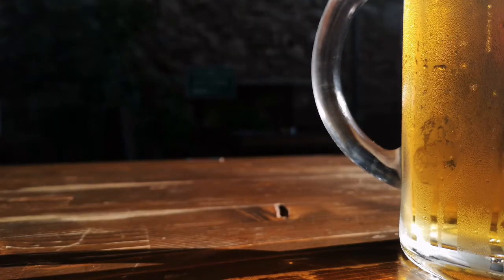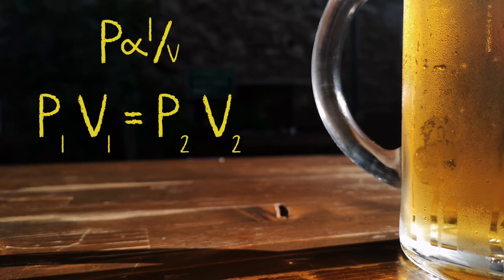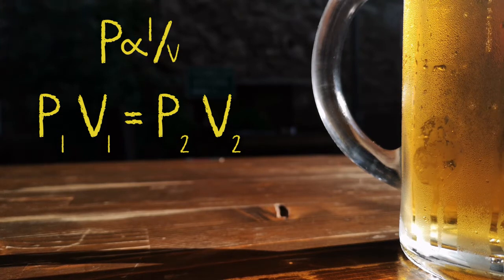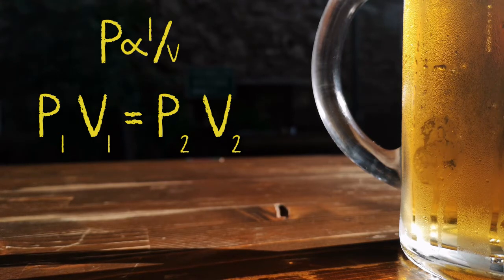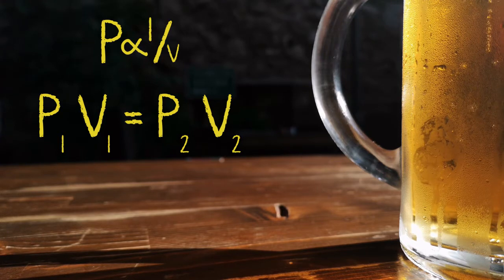Flight Physiology: Boyle's Law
Boyle's Law describes the relationship between pressure and volume of gases. Understanding Boyle's law is crucial in flight physiology.